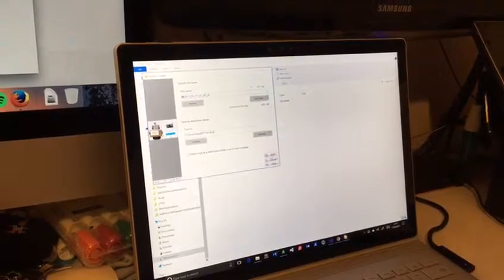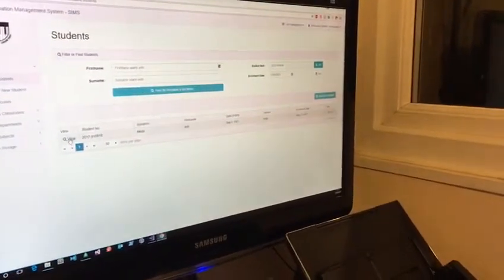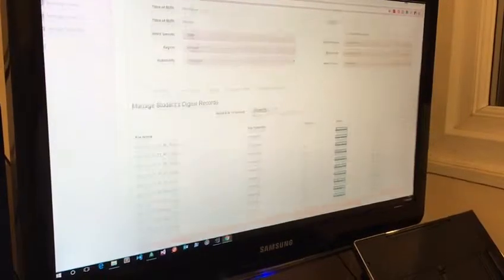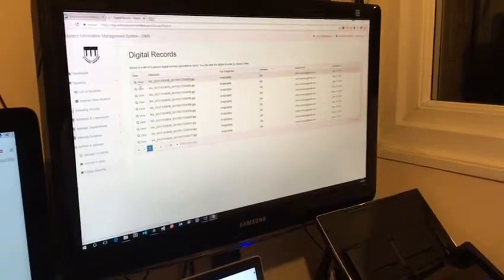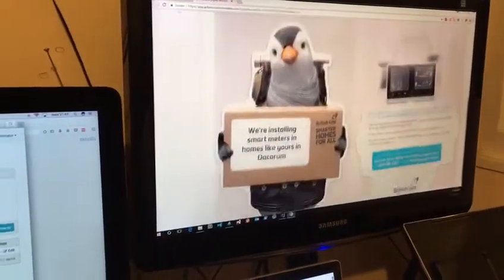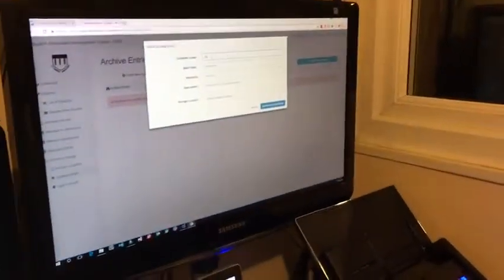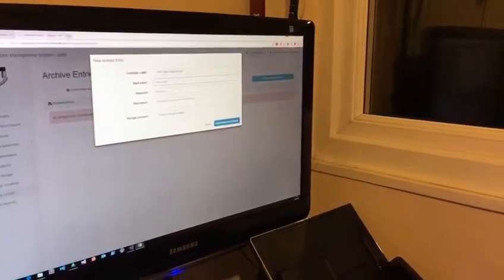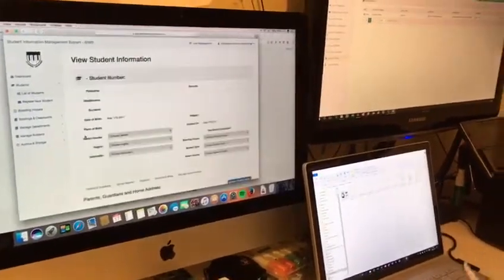Scan, Upload and Archive Entry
Scan student records, upload scanned images onto SIMS - Student Information Management System and record an archive entry for each completed year group, box or batch.